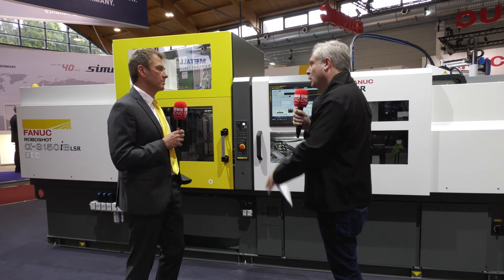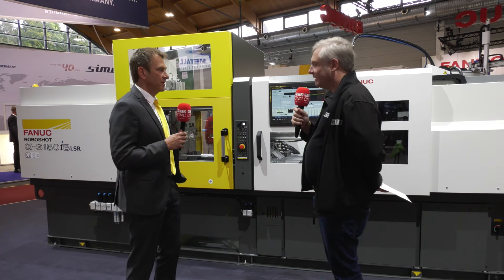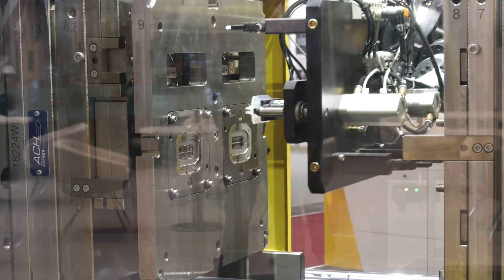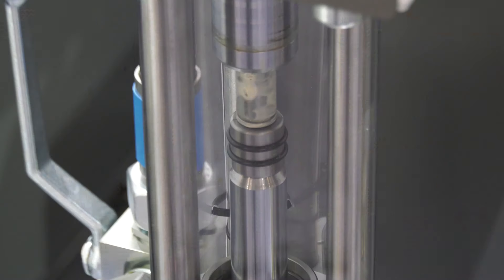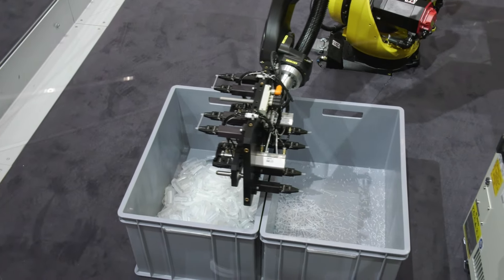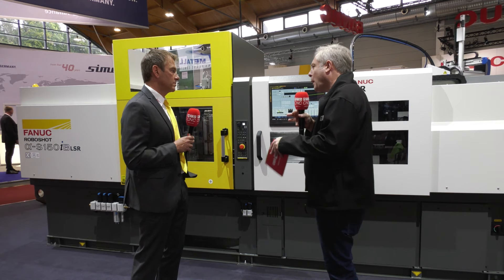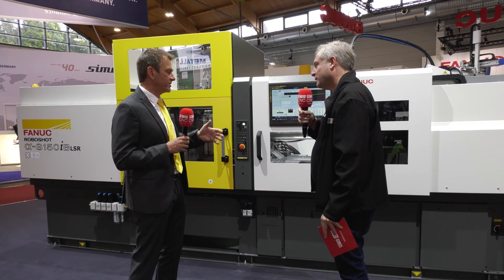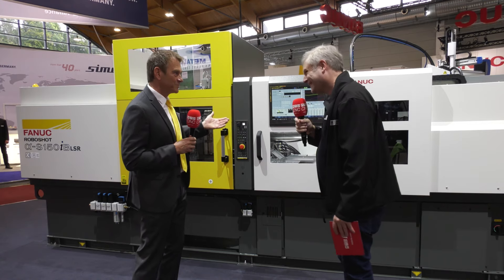Discover the LSR technology with FANUC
Discover FANUC’s new LSR Technology application for use with the ROBOSHOT α-SiB injection-moulding machine. Users enjoy ultimate process control, excellent repeatability and very low maintenance. Furthermore, FANUC iRVision and robot technology ensure high-quality inspection and adaptive process control.